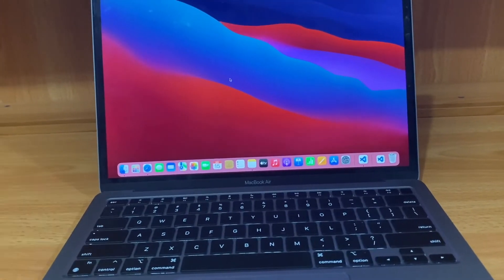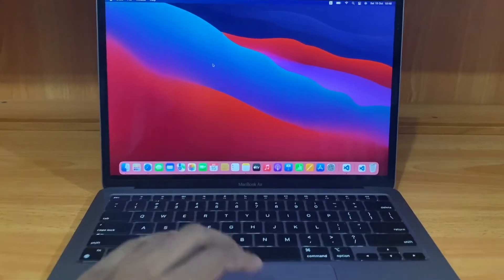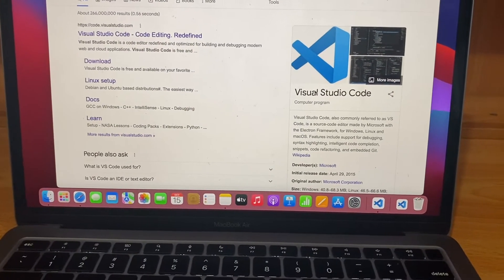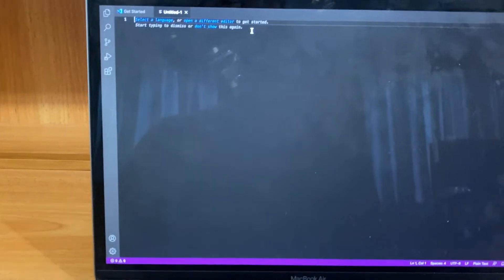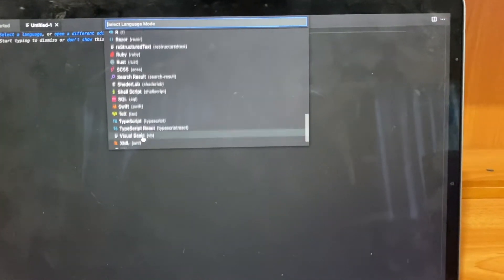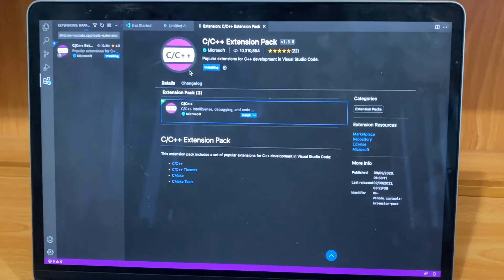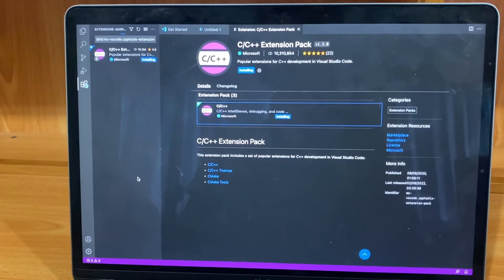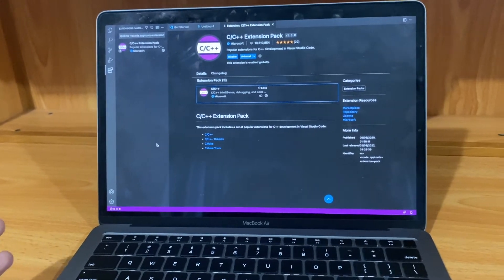How To Code With a M1 MacBook Air